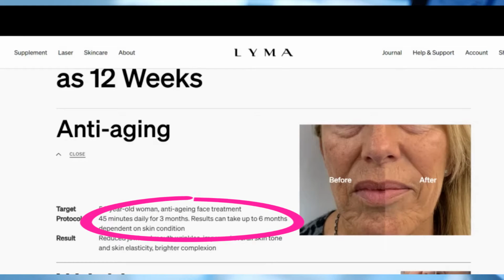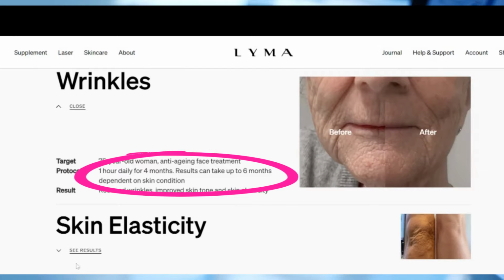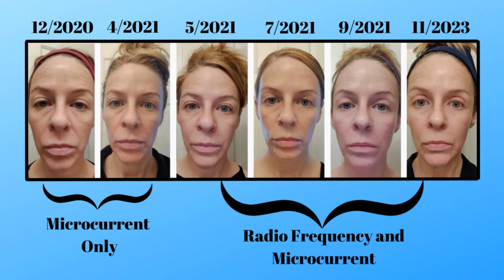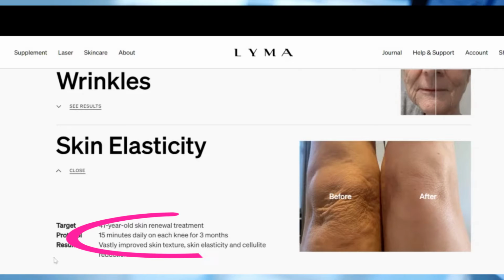Don't Buy Products You Don't Need! | Beauty Devices | Skincare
Hello beautiful people! In this video, I share my thoughts on some beauty devices and skincare products that you may regret buying in 2024.  After trying so many anti-aging devices and creams myself, I've learned that immediate gratification doesn't always equal long-lasting results. Some devices I've used regularly like radio frequency and microcurrent have really helped refine my skin over months of consistent use. But I've also wasted money on quick fixes that fizzled out quickly. Expensive new gadgets might seem tempting, but spending thousands for marginal results isn't practical or sustainable. Chemical peels, Qua Sha tools, and acids can definitely work - if you take the time to learn their proper use. But often fancy marketing glosses over the lengthy process of achieving your goals through lifestyle changes and discipline. Don't get me wrong, it's fun to try new things. Just beware of falling for claims that seem too good to be true. With patience and sun protection, you can see real change naturally. I hope sharing my trials helps you make choices that truly serve your skin for the long haul. Let me know your experiences - I'm always learning too! Much love, Jodylynn 💖🙏💖

I do make-up tips, skincare and also sneak peaks on Instagram stories!

About Me:
Age when this video was recorded: 52
Skin type: dry
Procedures done on face: none
Skin concerns: hormonal acne, eye bags, and hyperpigmentation

Watch this before purchasing a beauty device: What You Must Know Before Buying or Using a Beauty Device.

➤MEDIA USED:
Photos and other information were taken from the company’s website.

* I am not an aesthetician. I do extensive research before filming to check facts, the opinions expressed in the video are my own.
* This video is not meant to treat any skin condition.  Please seek help from a professional when treating skin conditions.
* Some photos and videos may have been taken from the product’s website.

➤TIMESTAMPS
00:00 Intro
00:04 Regret #1
01:32 Regret #2
03:30 Regret #3
04:29 Regret #4
06:56 Regret #5